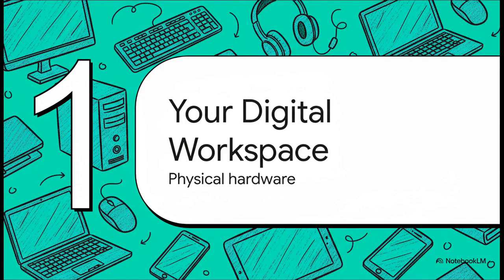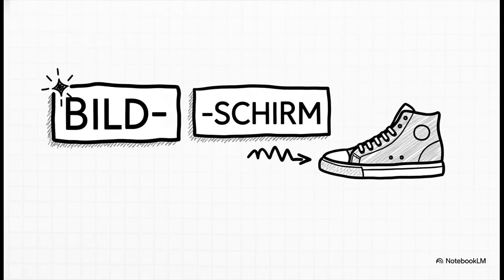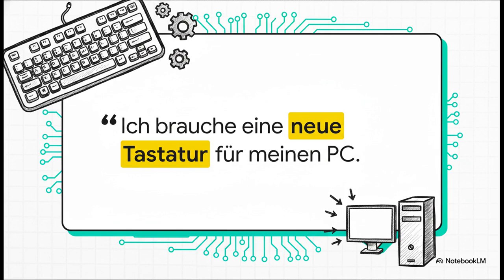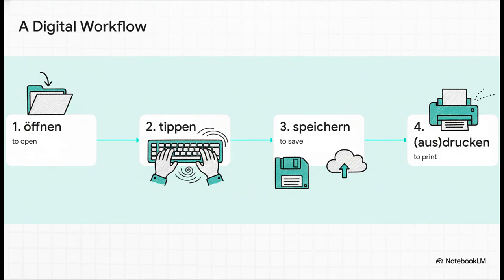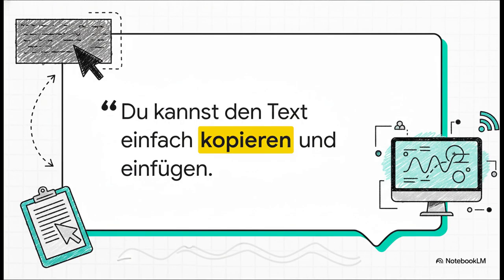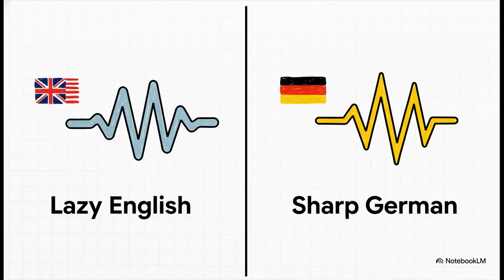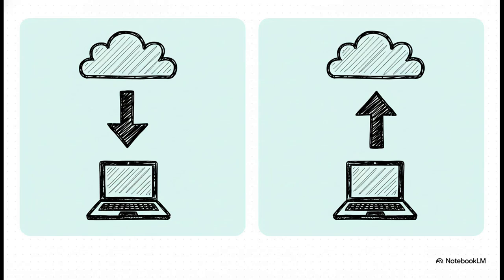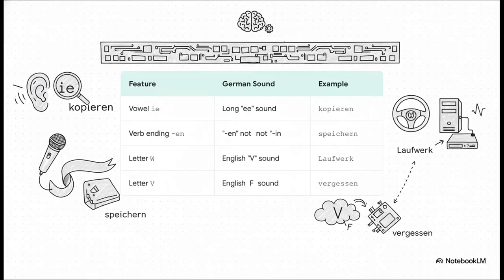(24) B1 German Vocabulary Information Technology and Internet